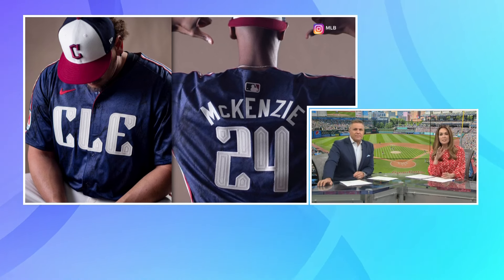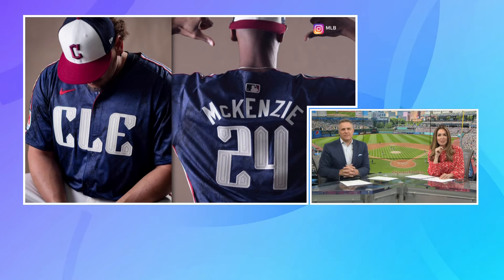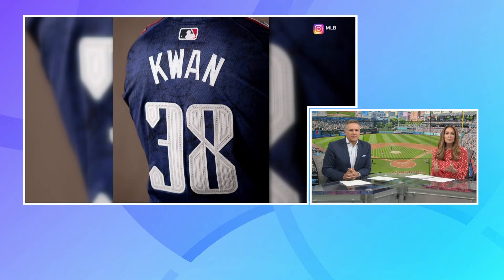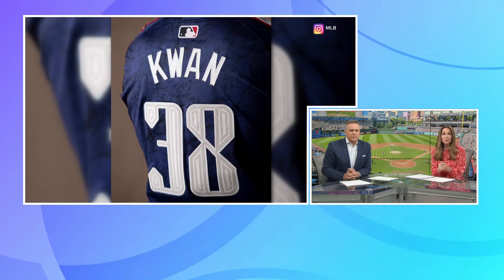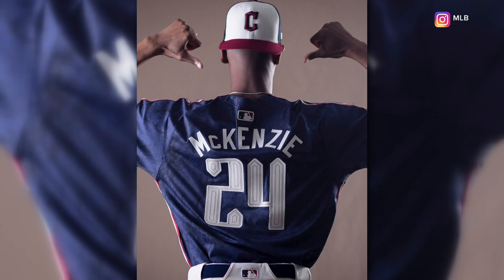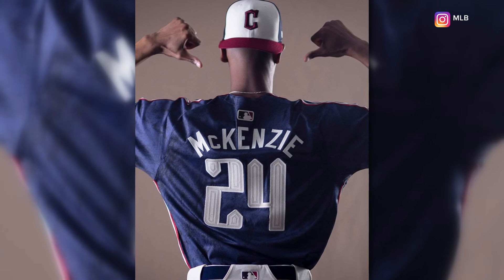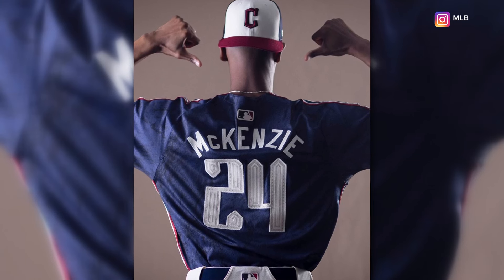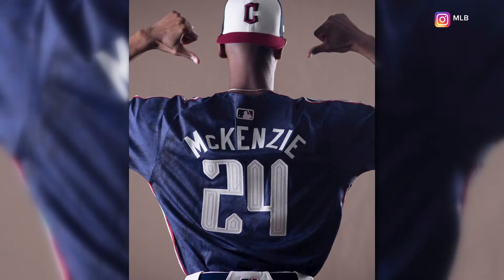Cleveland Guardians unveil long-awaited City Connect uniforms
"We always rep the CLE."

Those were the words of rapper and Cleveland native Kid Cudi in a special video unveiling the Guardians special City Connect uniforms. The team finally made the long-awaited designs public Sunday evening, joining a trend that has become the norm across baseball since Nike took over manufacturing of the league's uniforms in 2021.

Heavily inspired by the famed "Guardians of Traffic" at the Hope Memorial Bridge outside Progressive Field, the navy blue uniforms feature the letters "CLE" emblazoned across the chest in an Art Deco-like font with a cream color meant to invoke Berea Sandstone. Red, white, and blue stripes make their way down the sides of the uniforms and pants, while the socks sporting images of the statues along with "EST. 1901," marking the first year of the ballclub's existence.

A red, white, and blue cap emblazoned with the "Diamond C" completes the ensemble. The team also unveiled what appears to be a new alternate logo spotlighting one of the Guardians gripping a baseball bat.